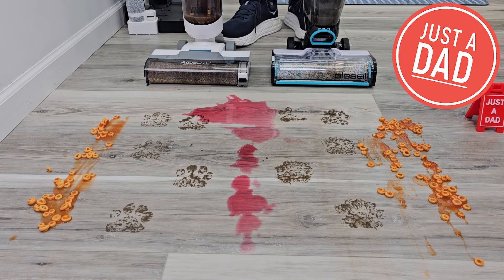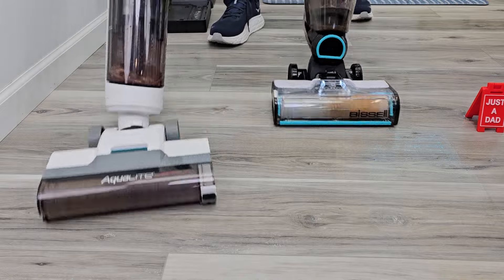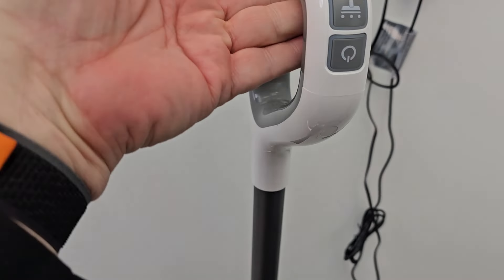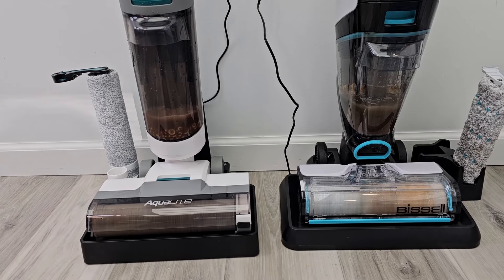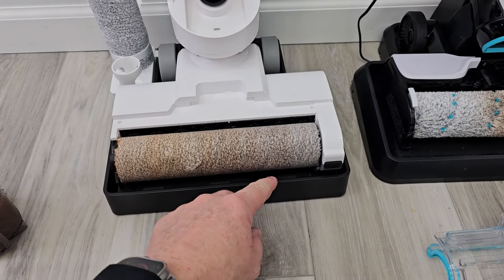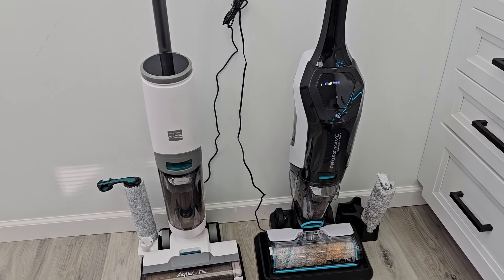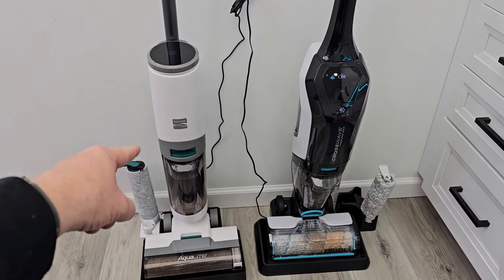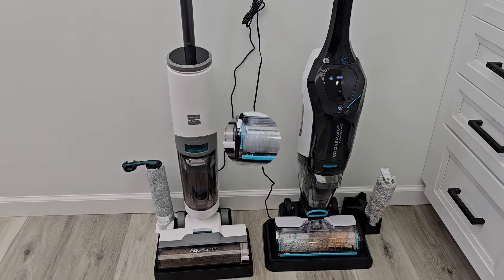Kenmore HF5010 vs Bissell Crosswave Max 2554A Wet-Dry Vacuum COMPARISON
Kenmore HF5010 3-in-1 Cordless Wet Vacuum Hard Floor Cleaner with Automatic Air-Drying, 35mins Runtime & One Edge Self-Cleaning Mop for Multi-Surface and Messes (paid link) walmartpartner BISSELL CrossWave Cordless Max All in One Wet-Dry Vacuum Cleaner and Mop for Hard Floors and Area Rugs, Black, 2554A (paid link) walmartpartner Demonstration of them cleaning messes on hard floor. Differences between the two vacuums. How the self cleaning feature works. How heavy they are to push.